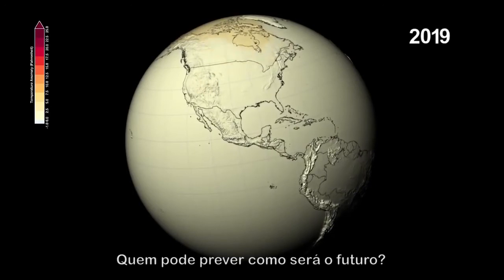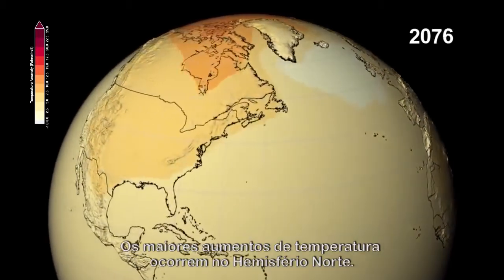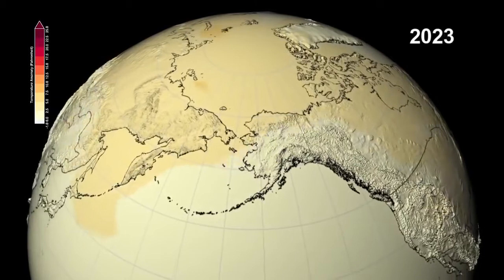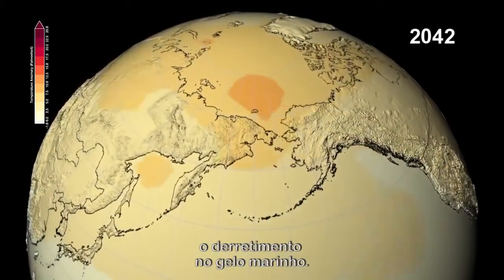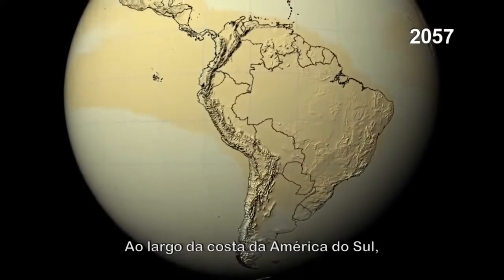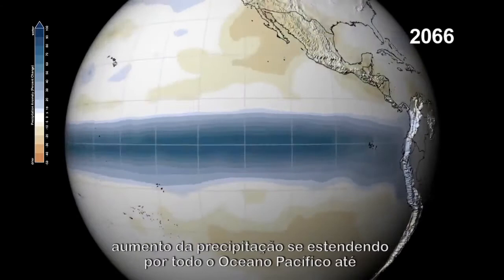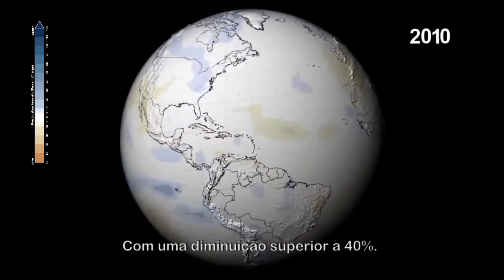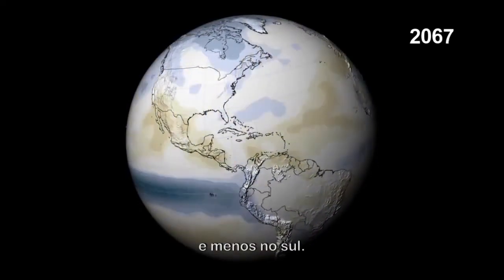NASA - Projeções do IPCC para Temperatura e Precipitação no Século XXI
Os modelos climáticos utilizados pelo Painel Intergovernamental sobre Mudanças Climáticas estimam que a temperatura global e os padrões de precipitação mudarão ao longo do século XXI, devido às concentrações crescentes de gases do efeito estufa. Esta visualização é baseada em um cenário em que as concentrações de dióxido de carbono atingem 670 partes por milhão em 2100, acima de cerca de 400 ppm hoje.

Crédito: NASA Centro de Simulação Climática / Scientific Visualization Studio

Credits:
Alex Kekesi (GST): Lead Animator
Greg Shirah (NASA/GSFC): Animator
Matthew R. Radcliff (USRA): Video Editor
Matthew R. Radcliff (USRA): Narrator
Matthew R. Radcliff (USRA): Producer
Gerald Potter (USRA): Scientist
Laura Carriere (CSC): Scientist
Jay Alder (USGS): Scientist
Ellen Salmon (NASA/GSFC): Scientist
Michael Wehner (Lawrence Berkeley National Laboratory): Scientist
Dean Williams (Lawrence Livermore National Laboratory): Scientist
Jarrett Cohen (GST): Project Support
Patrick Lynch (Wyle Information Systems): Writer

Additional credits:
NASA's Goddard Space Flight Center
IPCC community